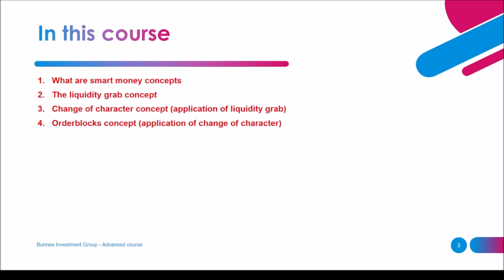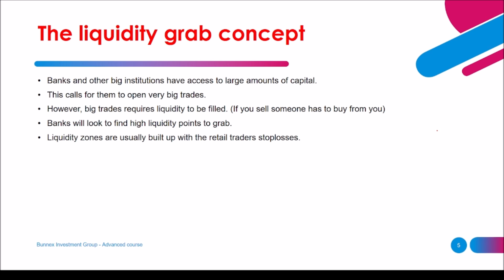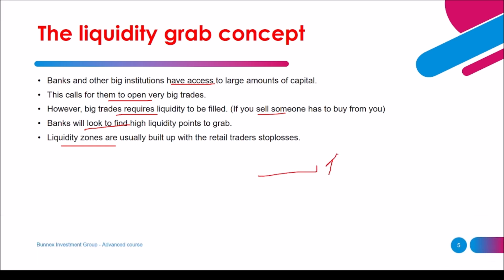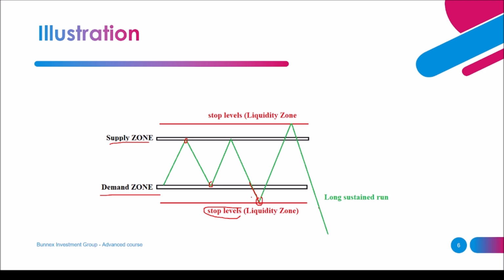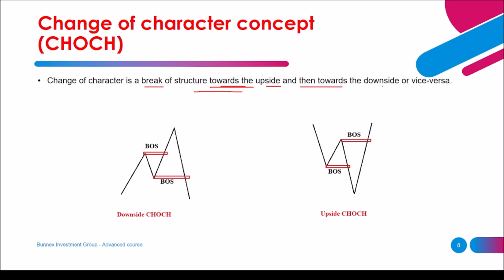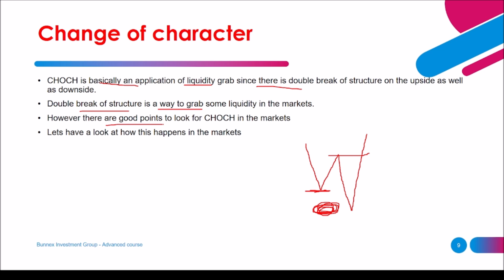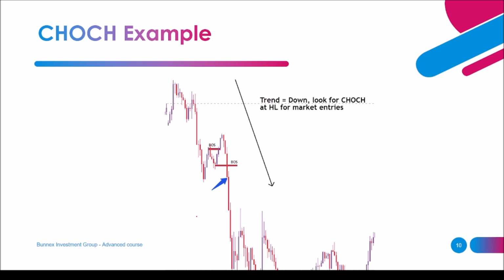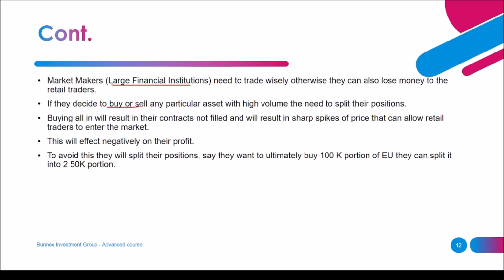SMART MONEY CONCEPTS COURSE - Everything you need to Know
These are techniques aimed at mimicking how banks trade.
We will be reverse trading the retail concepts. With this we will know what to do at support and resistance zones. Smart money concepts looks to get involved in the markets in-line with what the bigger institutions are doing.